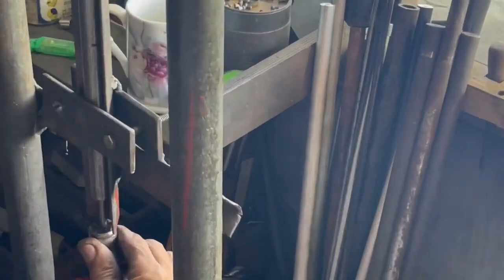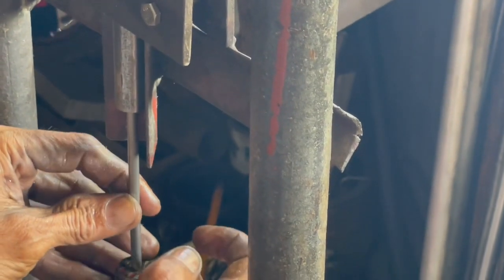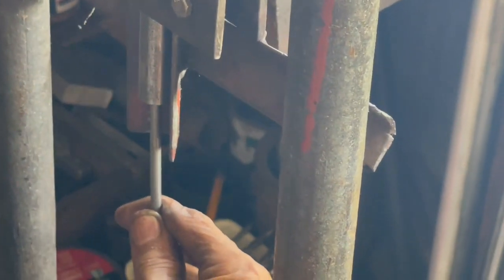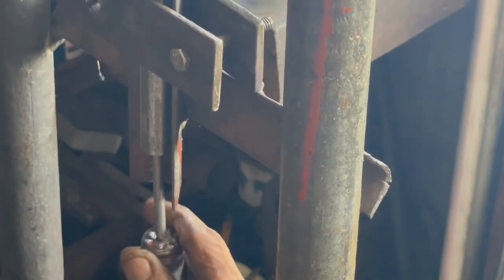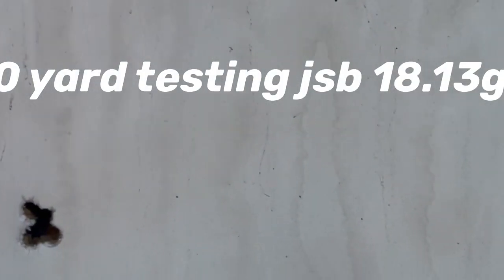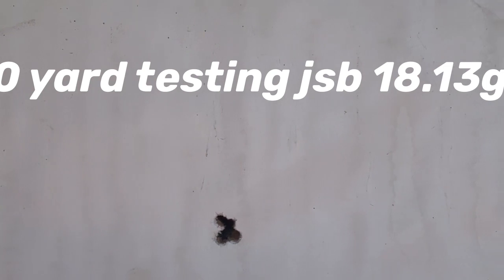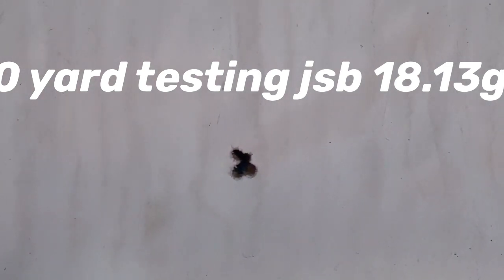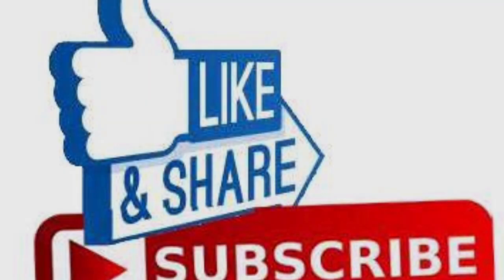How a Philippine 🇵🇭”Local” airgun barrel is Grooved-buttoned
How a12 groove 1/16th twist is pushed through a blank barrel! Shout out goes to Arjune for allow me to record the process! “ Sharing is caring 👊🏾😎🇵🇭